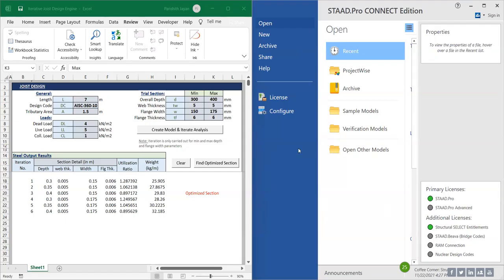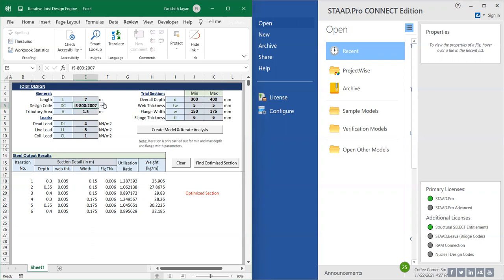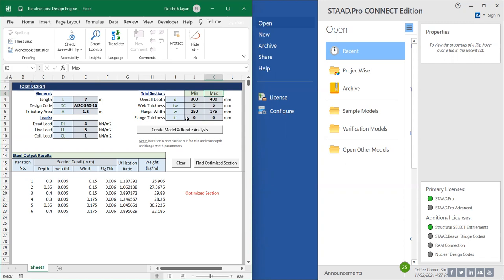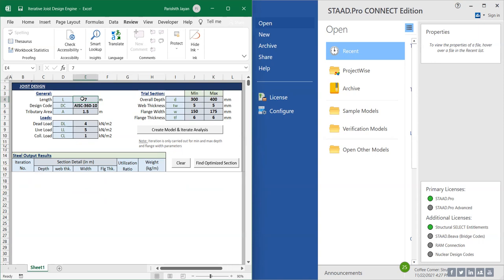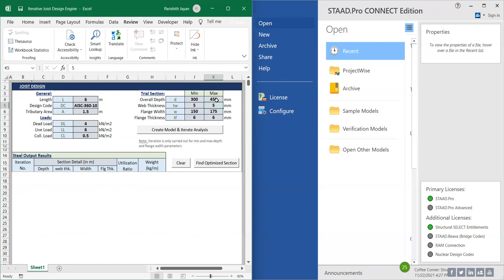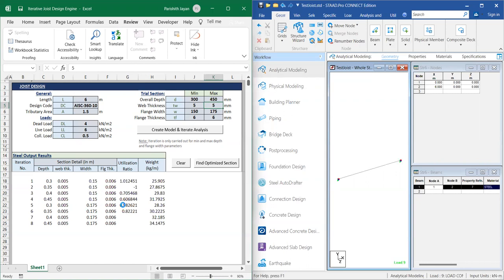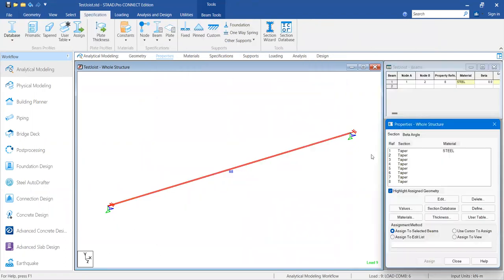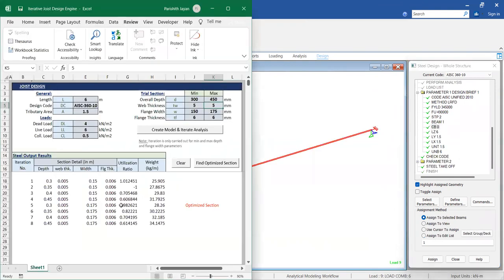Optimizing Steel Joist Design Using Excel VBA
This video is a demo of the joist design engine which creates the staad model as well as run iterative analysis to optimize the joist design.